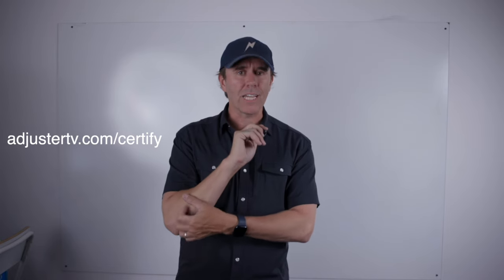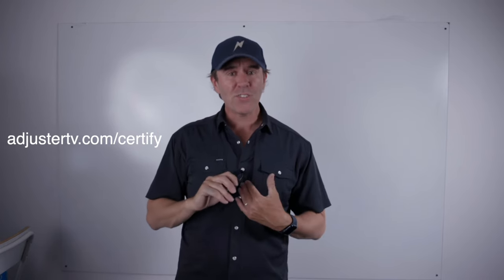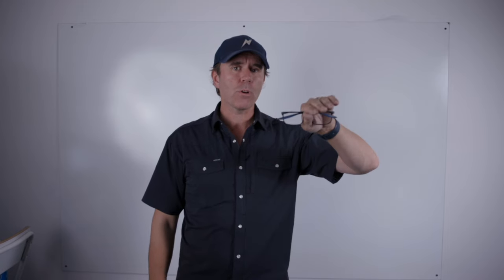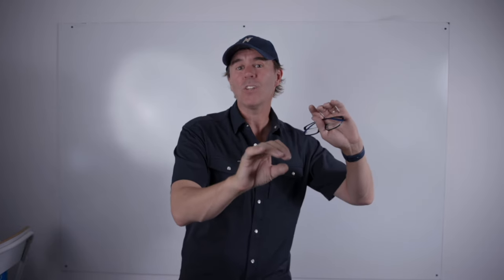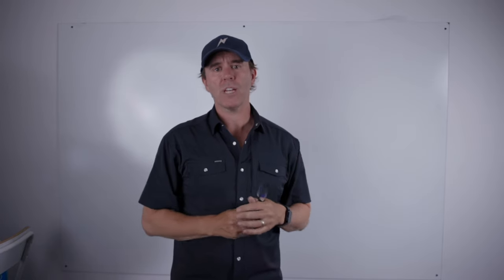FastTrack to Deployment Certification: Get Ahead in Your Claims Career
👉🏻👉🏻The FASTEST way to get working as an adjuster: Beginners Guide to a Claims Adjuster Career

Description:
In this video, we dive deep into the FastTrack to Deployment Certification, a comprehensive training program designed to fast-track your career in the claims industry. Learn how to handle claims from start to finish, gain practical experience, and understand the critical steps to secure deployments quickly, especially during high-demand periods like hurricane seasons.

Key Points Covered:

File Review Process & Training:
Understand the importance of receiving and implementing corrections during the file review process. This is a crucial part of the training and certification.

Certification Process:
The certification isn't just a completion certificate; it involves a rigorous assessment including a 50-question multiple choice test and practical scenarios on real properties.

Networking and Job Placement:
Graduates of the program gain access to a network of senior executives and VPs at leading companies. This network can fast-track you to the front of the hiring line, especially for immediate deployment opportunities.

Licensing and Onboarding:
Importance of obtaining necessary licenses and completing onboarding processes early. This ensures readiness when deployment opportunities arise.

Adjuster Training Programs:
Overview of additional training and certifications that can enhance your skills and job prospects, including Xactimate Level 1 & 2, Symbility training, and IICRC water restoration technician certification.

Specialized Certifications:
Discussion on the value of advanced certifications like the HAG Certified Inspector and others that can set you apart in the field.

Action Steps:
Advice on immediate actions to take after the video: getting more licenses, applying to firms, and utilizing available discounts on training programs.

FREE GUIDES

PARTNERS